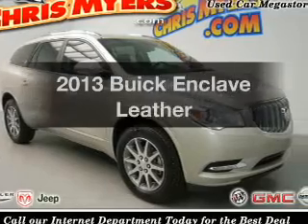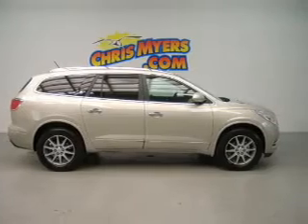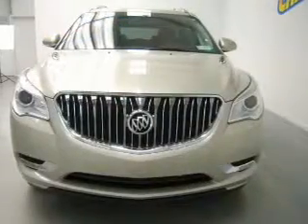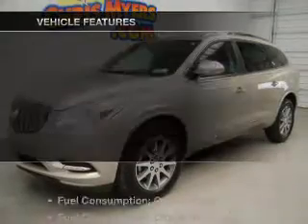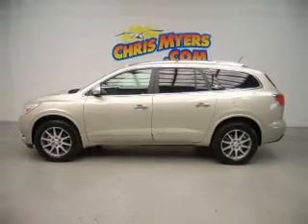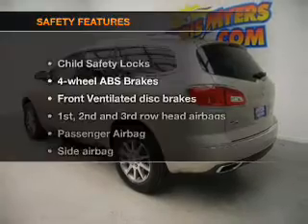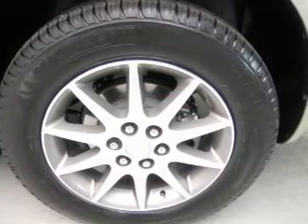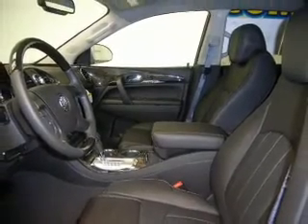2013 Buick Enclave - Daphne AL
Year: 2013
Make: Buick
Model: Enclave
Trim: Leather
Engine: 3.6 liter 6 cylinder 24 valve
Transmission: 6-Speed Automatic
Color: Champagne Silver
Mileage: 10
Address:
27161 Hwy. 98